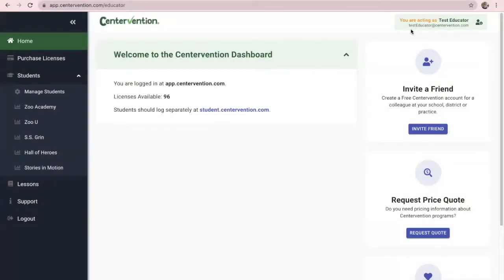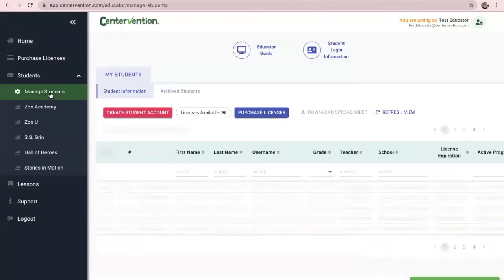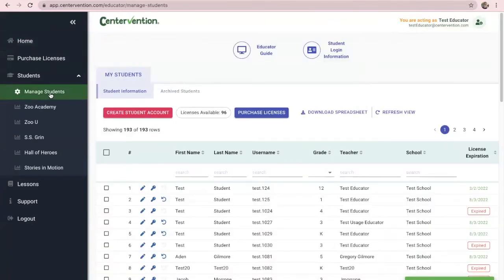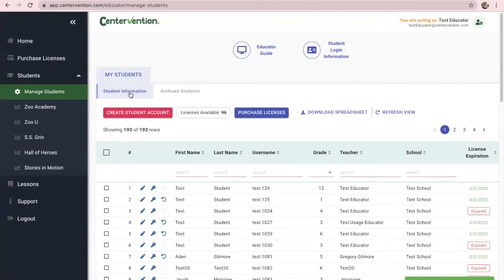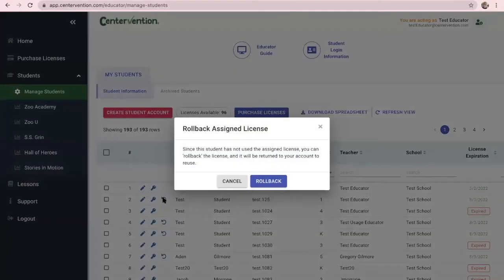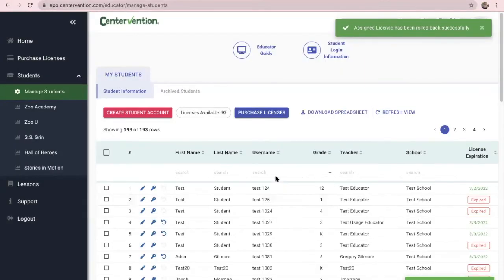How to Roll Back Licenses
In this brief tutorial, we will go over how to rollback a license that a student never used so that you can reassign the license to another student.